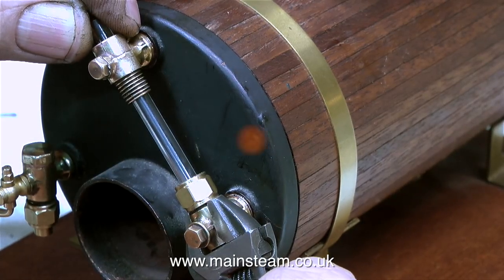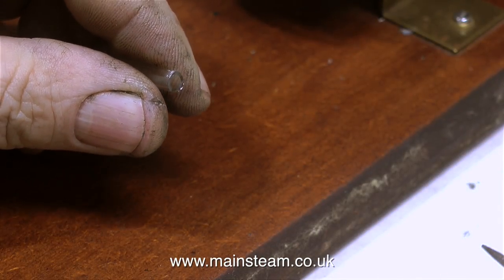FITTING THE WATER GAUGE AND SETTING THE SAFETY VALVE - IN THE WORKSHOP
Fitting The Water Gauge And Setting The Safety Valve - In The Workshop. In this video I show in detail how to fit a water gauge to the Stuart Models 3500 Boiler.  The Safety Valve was not blowing off at the correct pressure so I ended up changing the entire valve. IF YOU WOULD LIKE TO BECOME A PATRON OF MY YOUTUBE CHANNEL, OR MAKE A SMALL DONATION VIA 'PAYPAL" TO HELP ME MAKE EVEN MORE OF THESE MODEL STEAM TUTORIAL VIDEOS, PLEASE GO
There are links to many more of my videos from the MainSteam